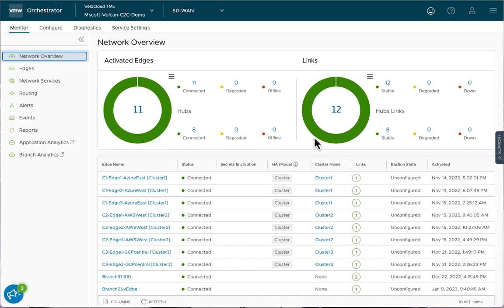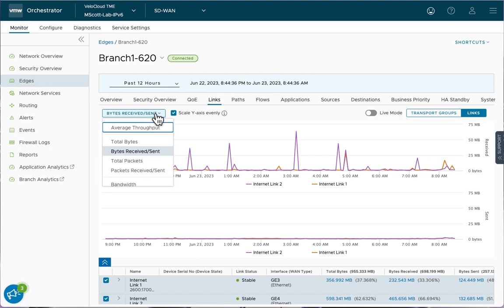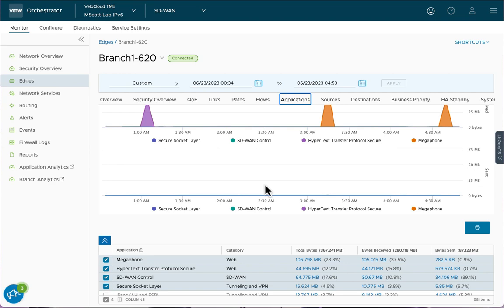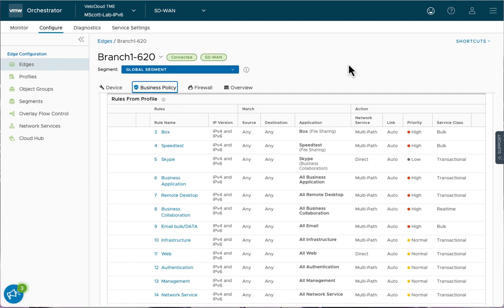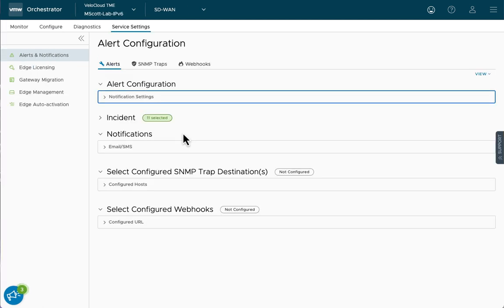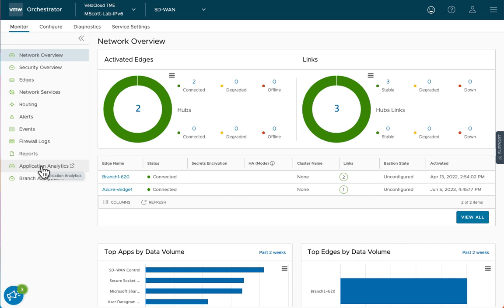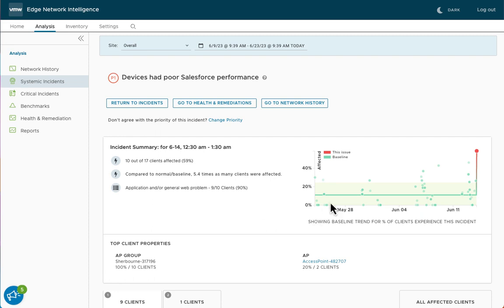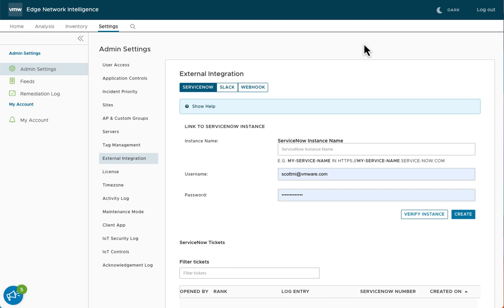Best Practices for Monitoring and Operating a VMware SD-WAN Network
​February 27, 2024 VMware, recently acquired by Broadcom, announced today that we’re returning to the VeloCloud brand for our SD-WAN and SASE solutions.
Learn more in our press release and blog: Back to the Future with VeloCloud, the Intelligent Overlay for the Software-Defined Edge.
To fully take advantage of SD-WAN capabilities, you need effective operational and monitoring practices. Learn about real-time performance monitoring, security monitoring, application visibility and more from VMware senior technical product manager Mike Scott.
Rebranding Announcement:
• VMware Edge Network Intelligence™️ is now rebranded as VMware Edge Intelligence™️
• VMware SASE Orchestrator (VCO) is now rebranded as VMware Edge Cloud Orchestrator™️
• VMware SASE PoP™️ is now rebranded as VMware Edge PoP™️
• VMware SD-WAN Client™️ is now rebranded as VMware SD-Access™️